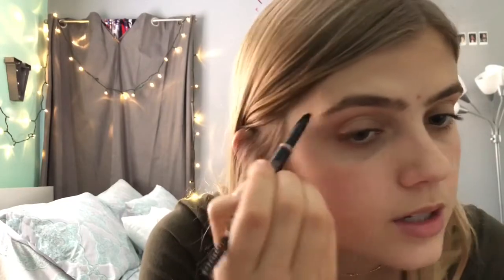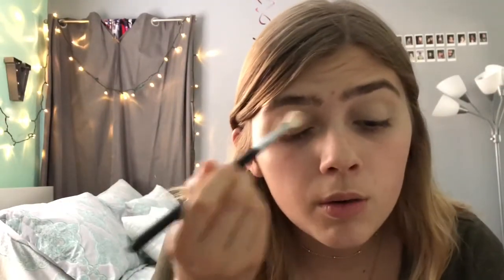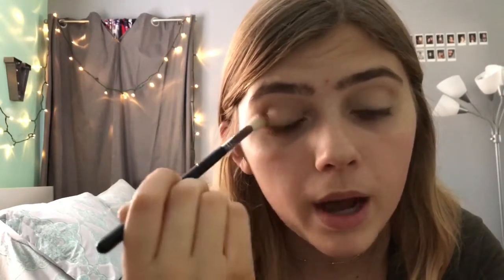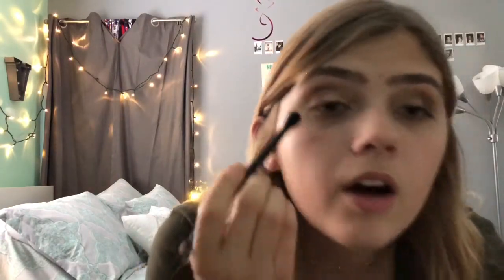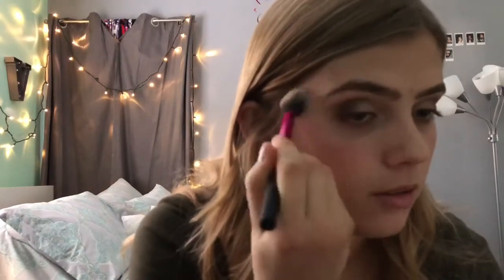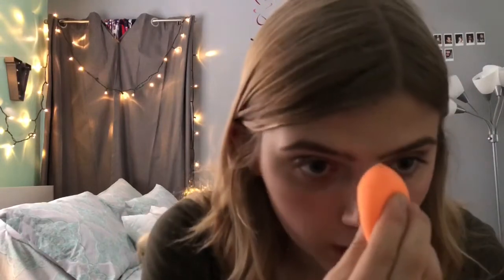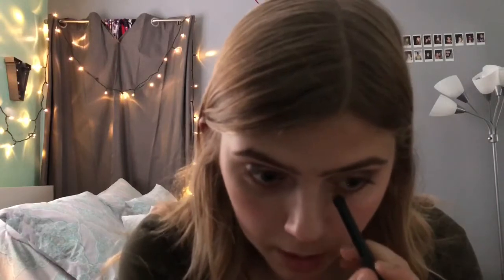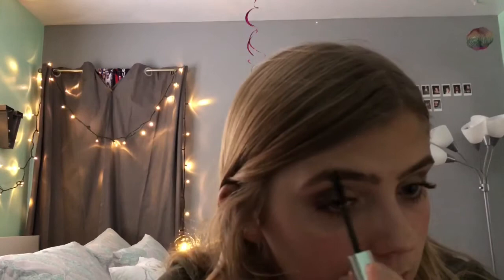NEW YEAR’S EVE GLAM FOR TEENS | VERONICA